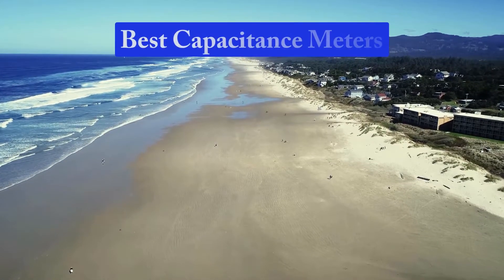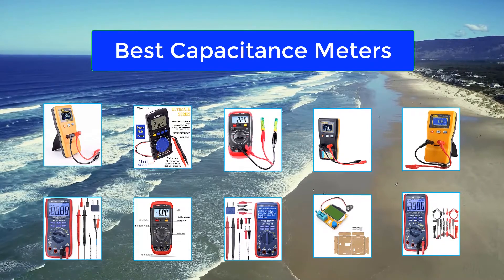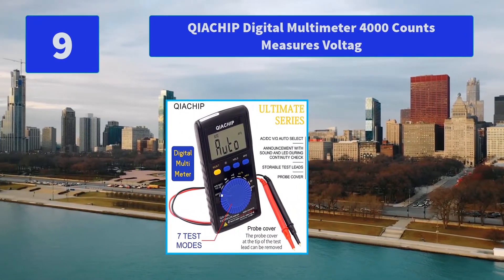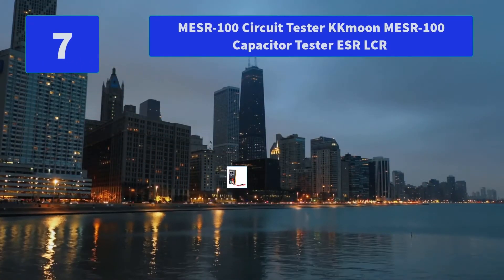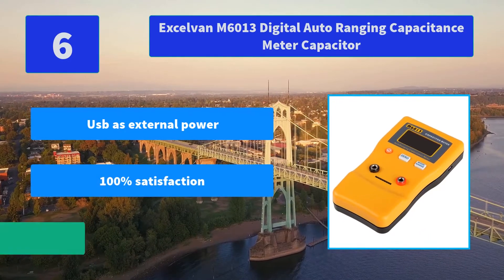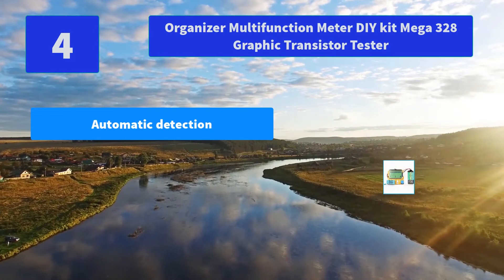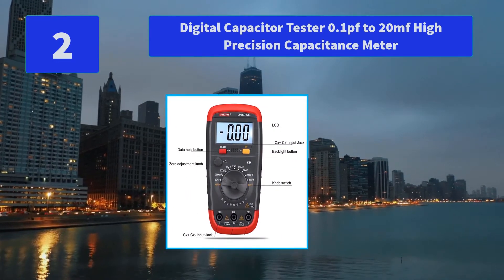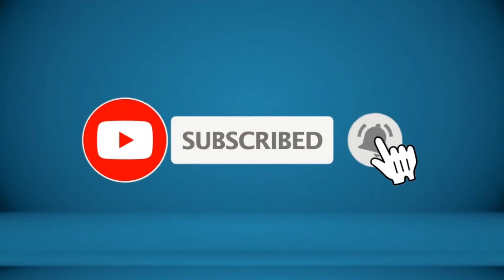▶️Capacitance Meters: Top 10 Best Capacitance Meters For 2021 - [ Buying Guide ]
✅ To save you both time and money, we’ve chosen some of the Best Capacitance Meters brands and models.

Here are our Best Capacitance Meters Reviews For 2021 that we offer for you today. Check out each item and compare the features included, to helping you make the best purchasing decision worth your money.

AstroAI Digital Multimeter TRMS 6000 Counts Volt Meter
Digital Capacitor Tester 0.1pf to 20mf High Precision Capacitance Meter
ETEPON Digital Multimeter 6000 Counts True RMS Auto Manual Raging Volt Tester
Organizer Multifunction Meter DIY kit Mega 328 Graphic Transistor Tester
AstroAI Digital Multimeter TRMS 6000 & Test Leads Bundle
Excelvan M6013 Digital Auto Ranging Capacitance Meter Capacitor
MESR-100 Circuit Tester KKmoon MESR-100 Capacitor Tester ESR LCR
Multimeter Digital Capacitance Meter cciyu Capacitor Tester
QIACHIP Digital Multimeter 4000 Counts Measures Voltag
Circuit Tester KKmoon M6013 Digital High Precision Capacitor

To save you the hassle, we took the initiative to thoroughly research and compile to you this review of the best of Capacitance Meters the market has in store for you at this point in time.

So It's a Perfect Time for buying your first Capacitance Meters now.